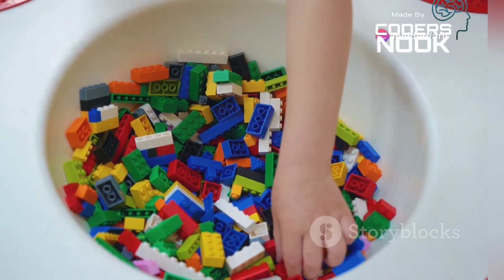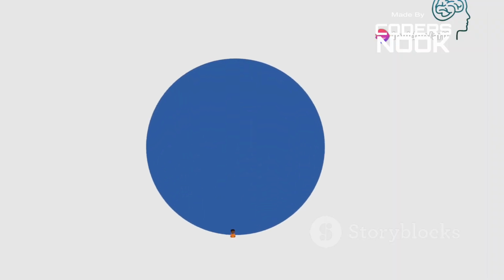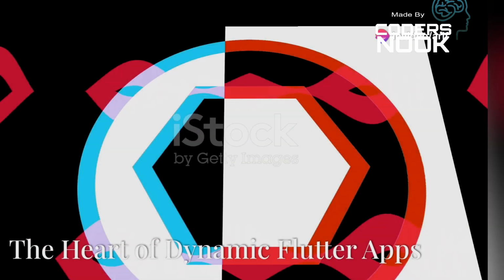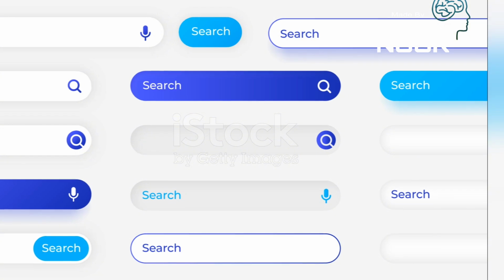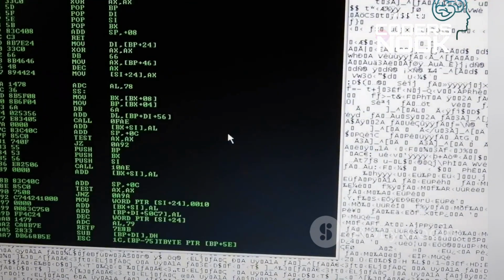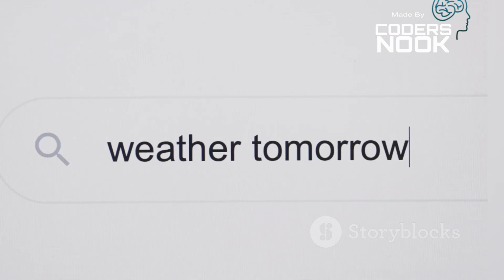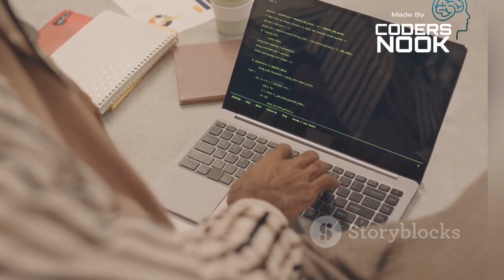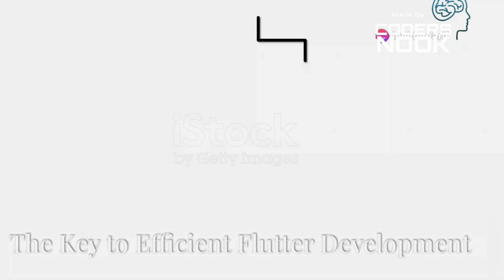Mastering Stateful Widgets in Flutter | CodersNook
Welcome to CodersNook!

In this video, we dive deep into Statefull Widgets in Flutter. Whether you're a beginner or looking to brush up on your Flutter skills, this tutorial will help you understand how to create dynamic and interactive user interfaces with state management.

What You’ll Learn:

What Stateful Widgets are and how they differ from Stateless Widgets
How to create and use Stateful Widgets in your Flutter apps
Best practices for managing state in Flutter
Practical examples to illustrate key concepts